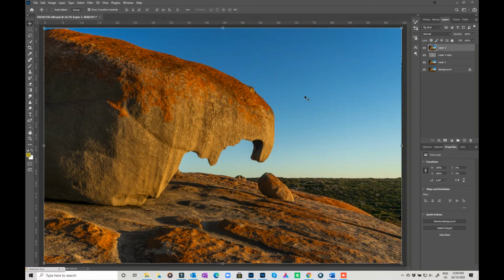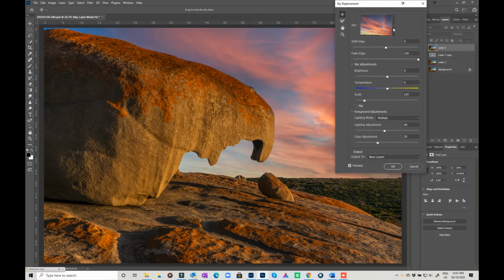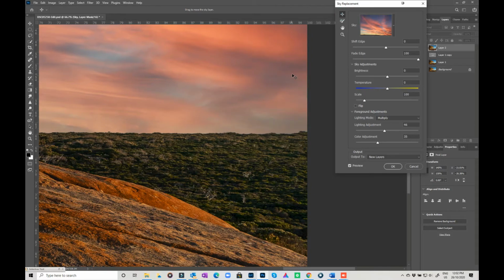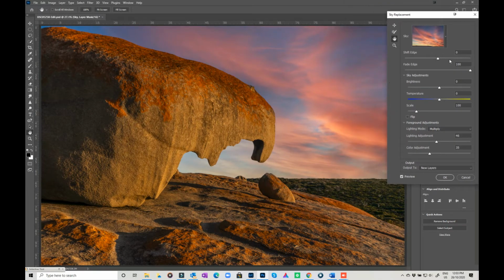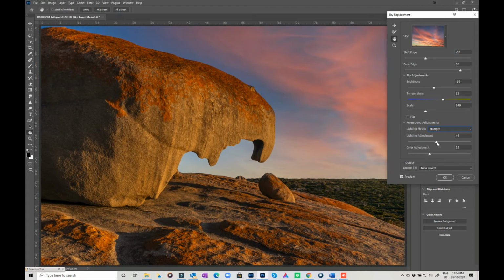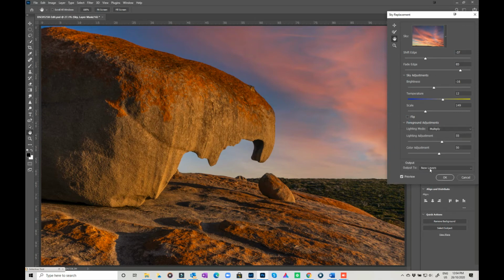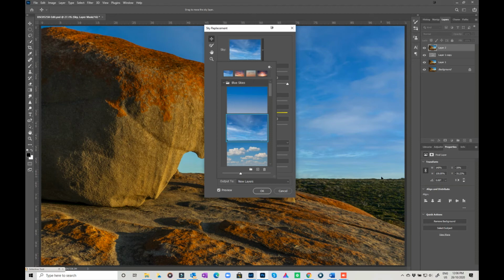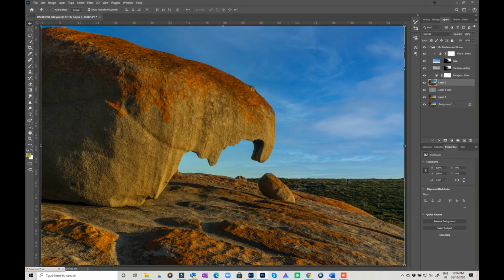Sunday Snippet looking at Sky Replacement in PS2021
This week's Sunday Snippet we take a look at Sky Replacement in the new Photoshop 2021. I know many have already done this too, but I figure I may as well do it too